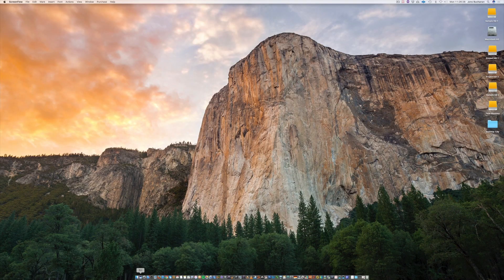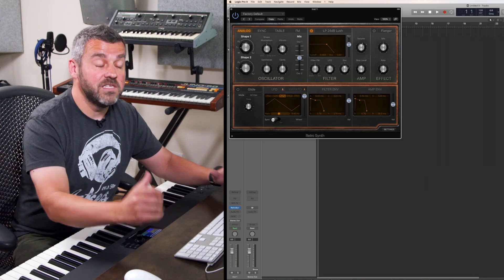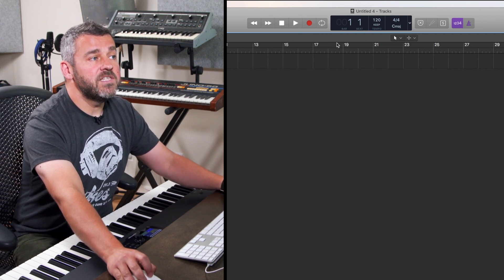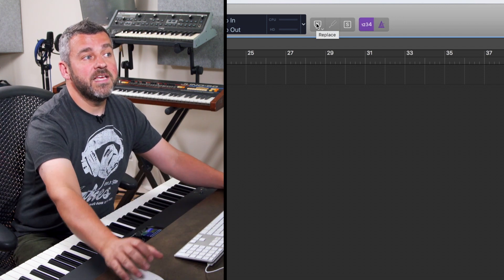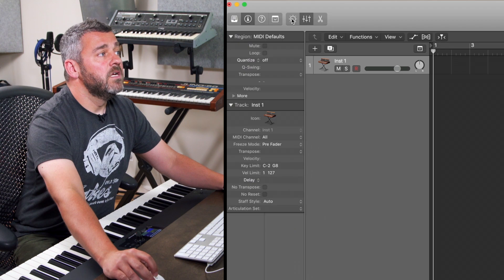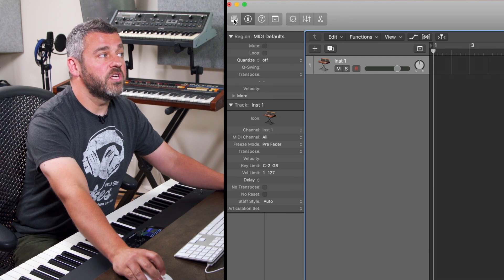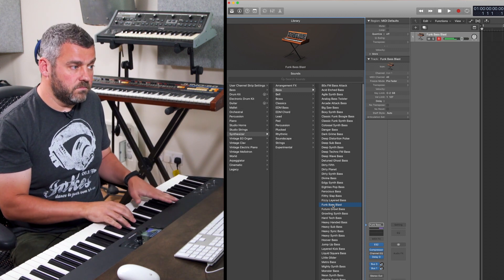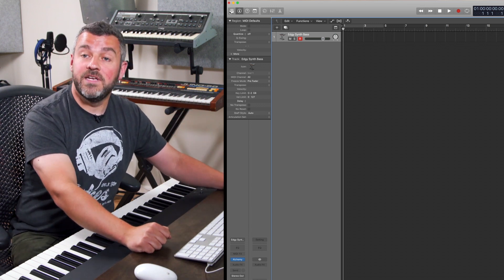Logic Tips - Exploring the Logic interface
In this video learn how to get started in Logic Pro X. MusicTech's Logic expert, Jono Buchanan explains how by showing you the interface. If you're new to Logic Pro X this will help you navigate their way around the DAW's various music production features.